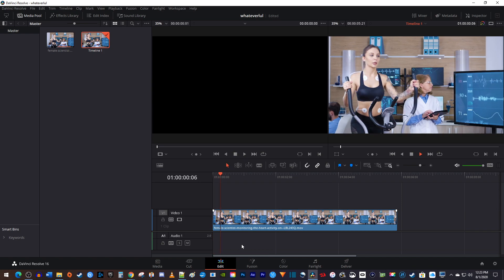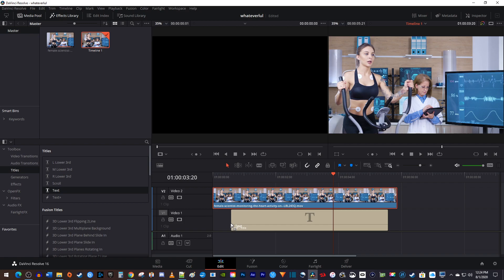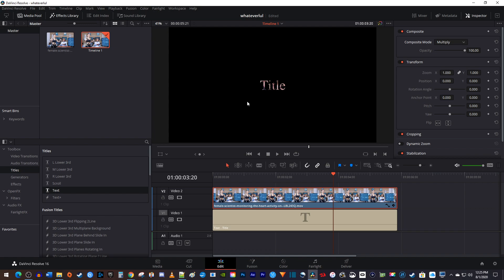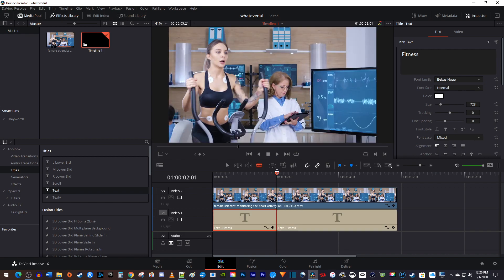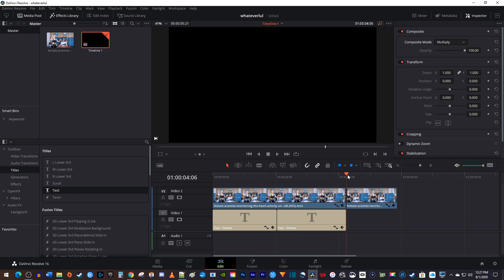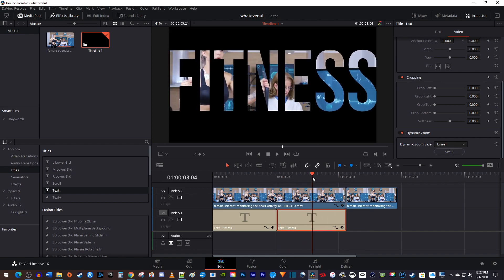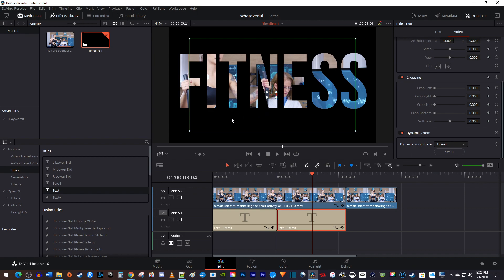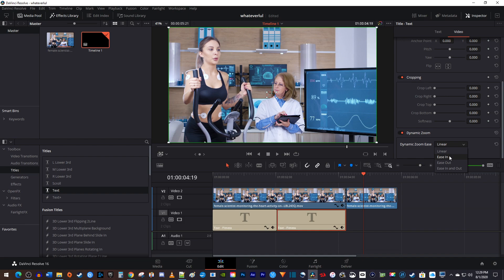The Fly Through Text Effect | Davinci Resolve Tutorial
A tutorial on how to fly through text in Davinci Resolve.  This is also known as zooming through text.